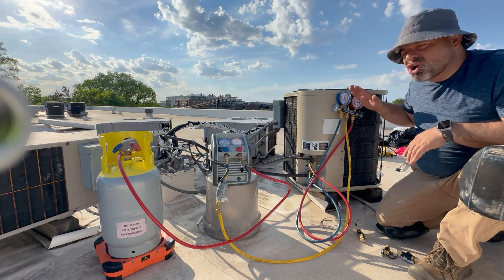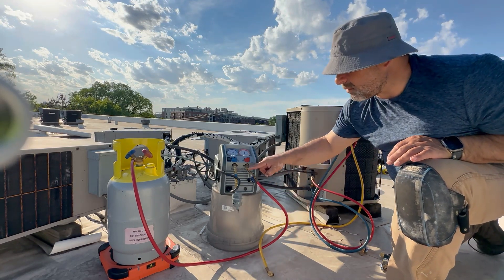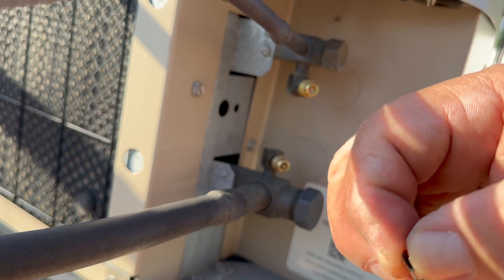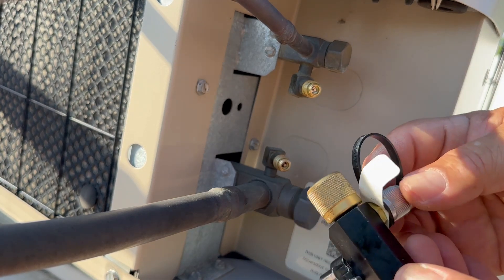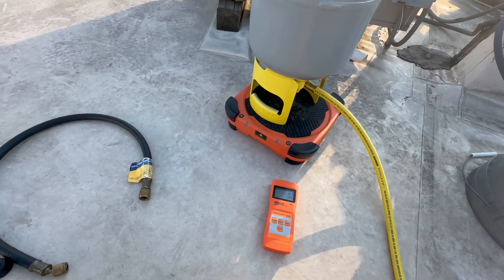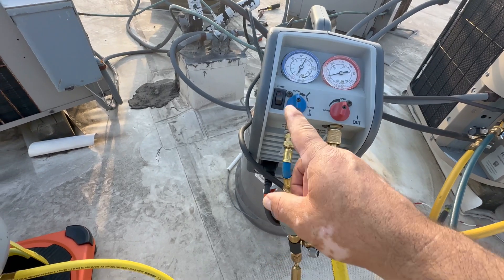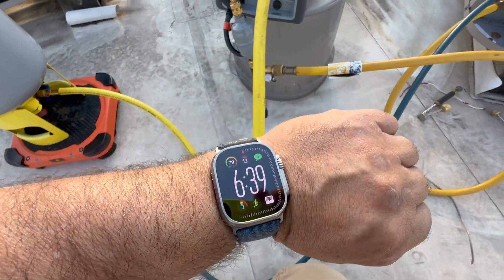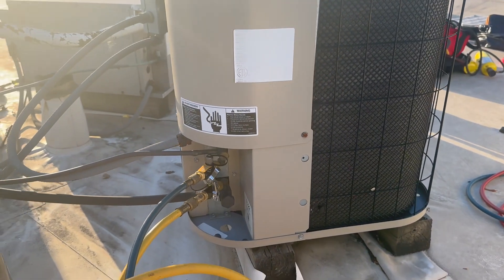HOW TO RECOVER REFRIGERANT "FASTER"FROM AN AC SYSTEM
In this video I will take you step by step how to recover refrigerant faster from an AC system.